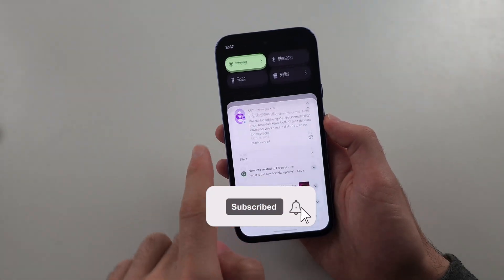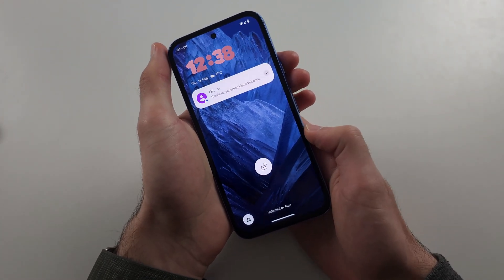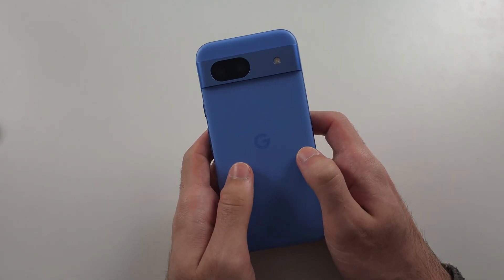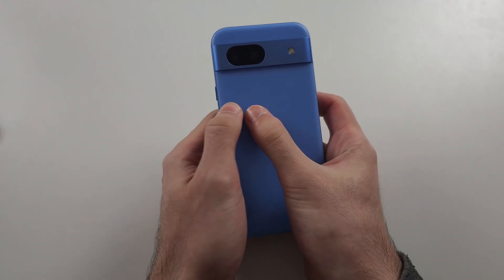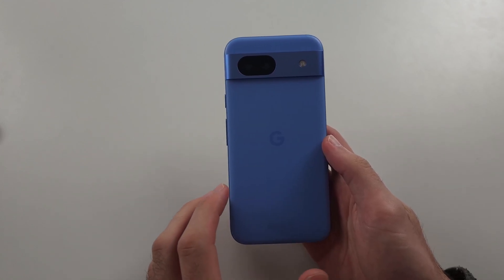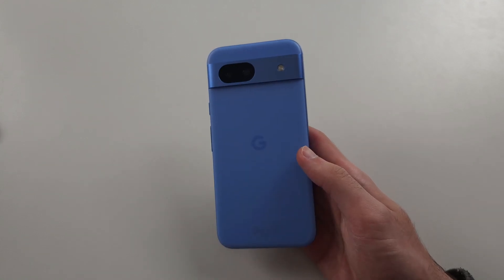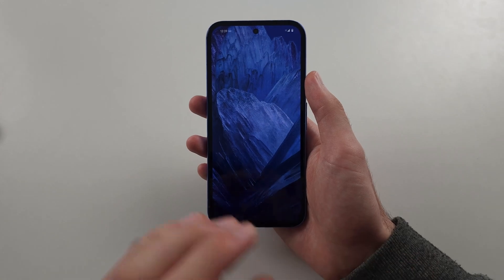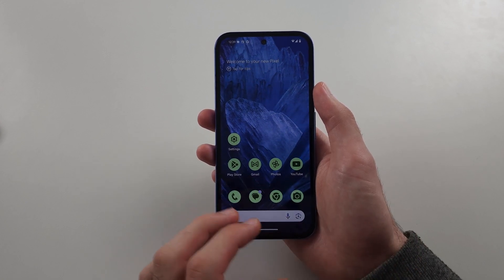Google Pixel 8a Battery Meter Not Working? SOLVED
Welcome to our troubleshooting guide for fixing the battery meter issue on your Google Pixel 8a! In this video, we’ll walk you through the steps to resolve problems when the battery meter is not working correctly. Whether it’s a software glitch, calibration issue, or a problem with the battery itself, follow along to learn how to diagnose and fix the issue, ensuring your Pixel 8a displays accurate battery information.